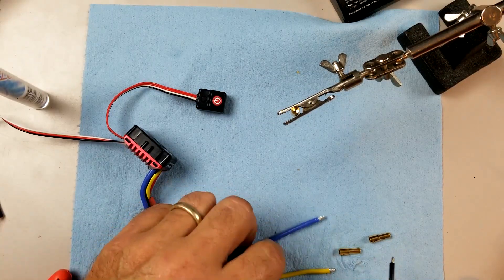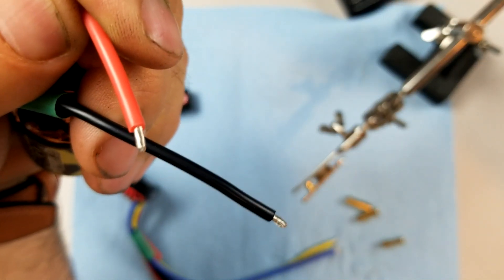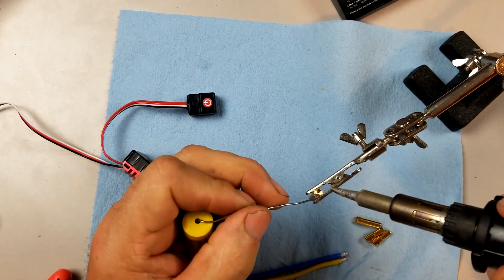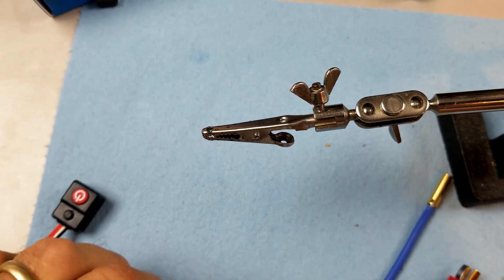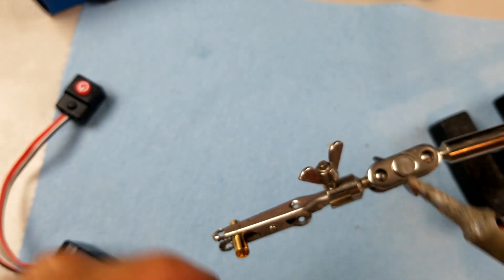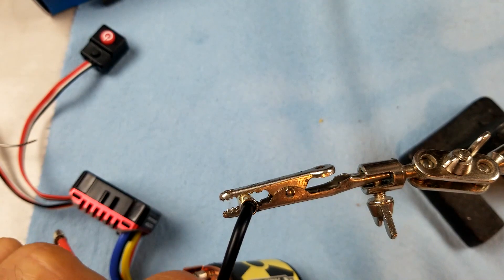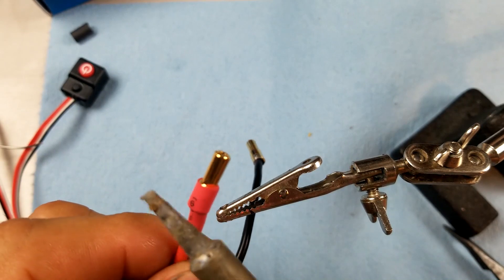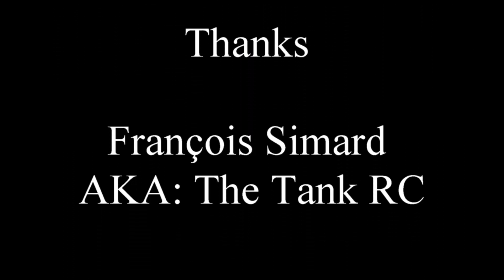Soldering motor Leads to motor and ESC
In this video I show you how I Solder the motor Leads to motor and ESC.